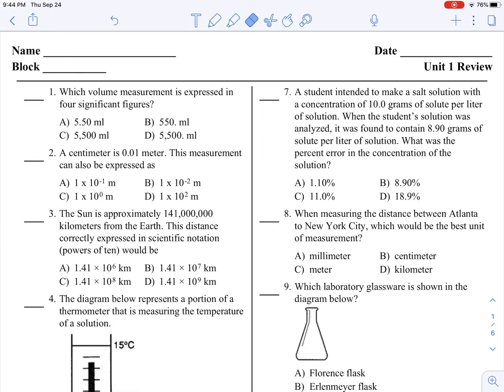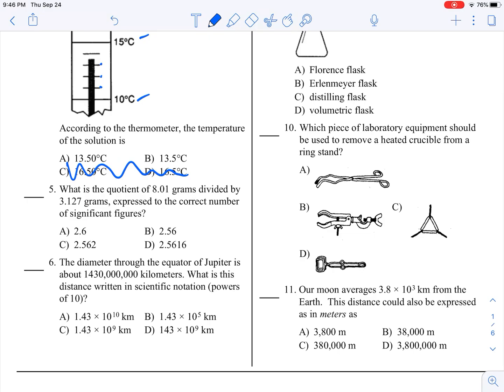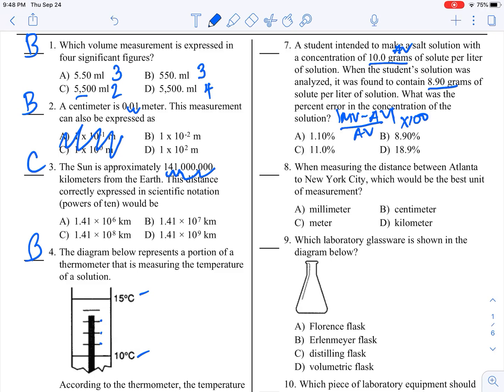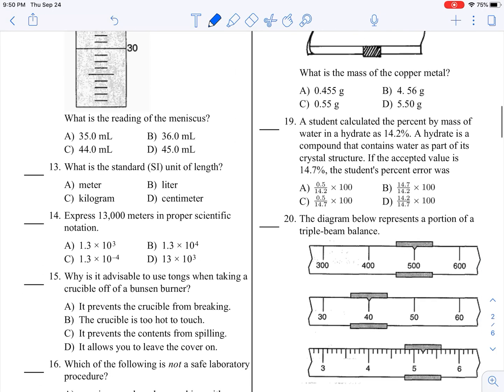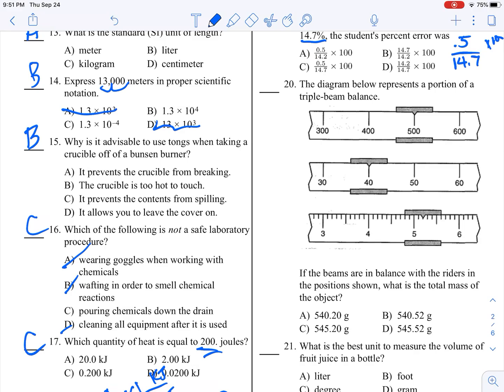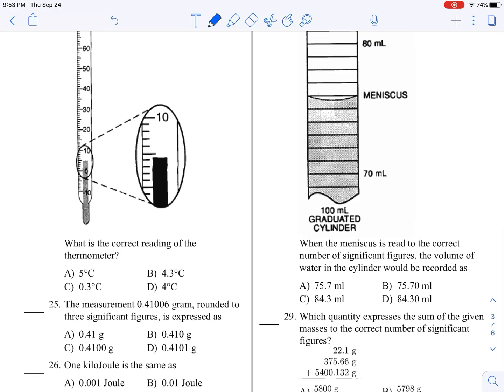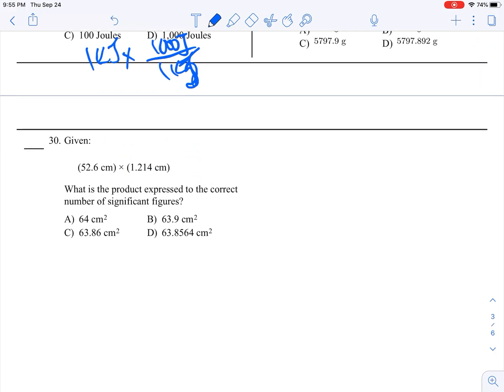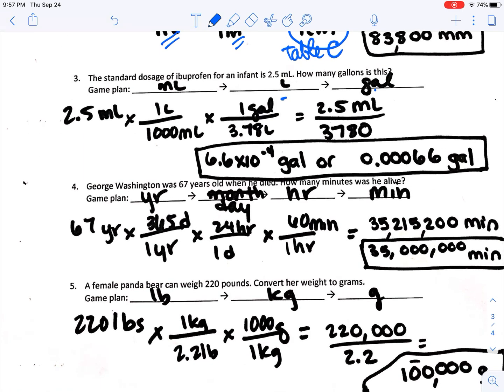Unit 1 Review Walkthrough